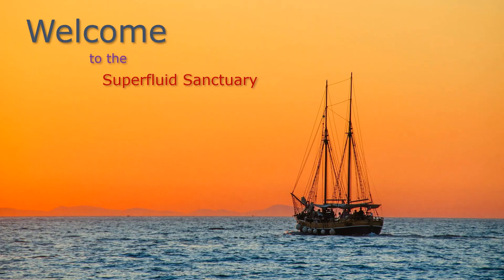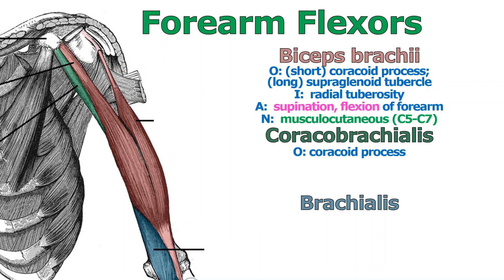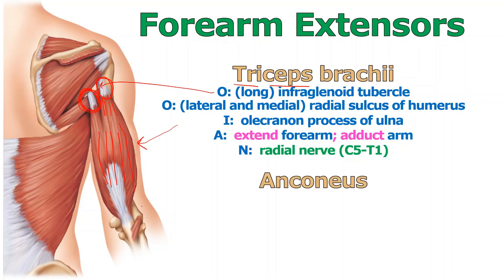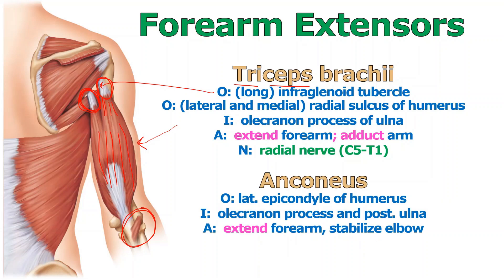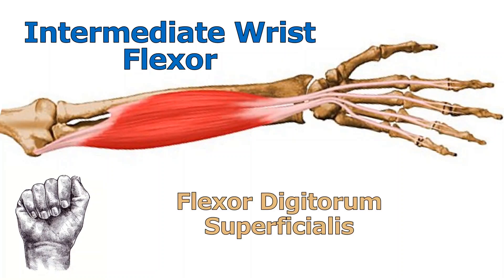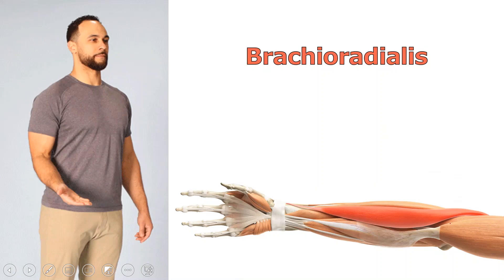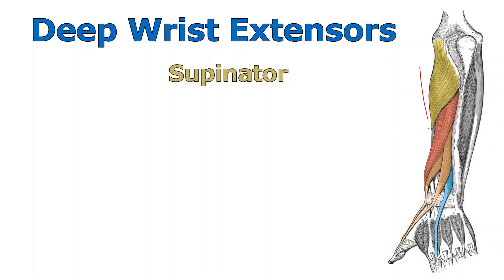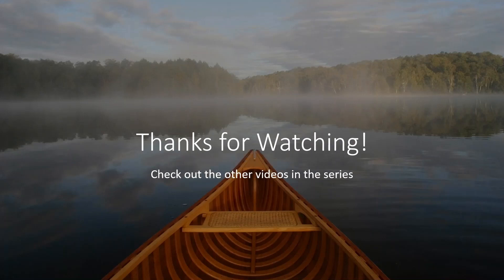Anatomy & Physiology HELP! -- Study Session #108 -- Muscles of the Arm and Forearm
In this video, I'll talk about ARM and FOREARM muscles that allow us to move our elbow, wrist and fingers.  I'll start with the easy ones like BICEPS BRACHII, CORACOBRACHIALIS, BRACHIALIS, and TRICEPS BRACHII, then I'll get to the more difficult ones in the forearm.  Specifically, I'll show the 8 ANTERIOR FLEXORS and the 12 POSTERIOR EXTENSORS that move the wrist, hand, thumb and digits.